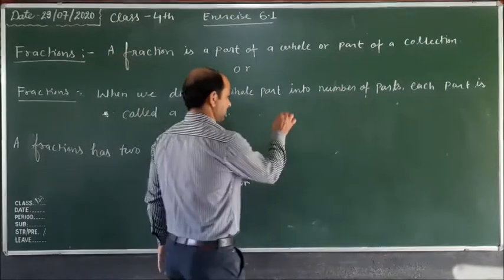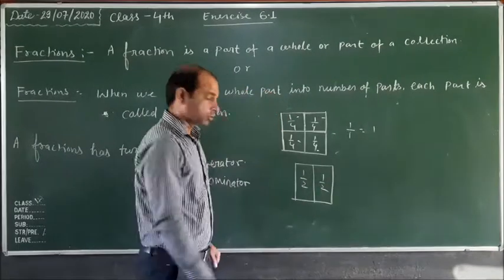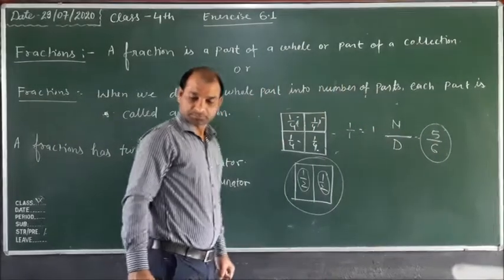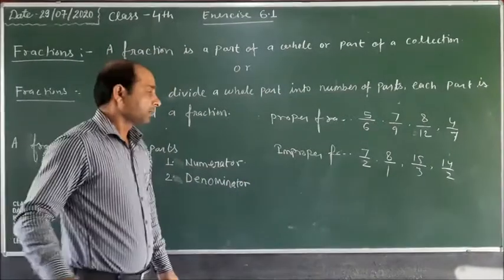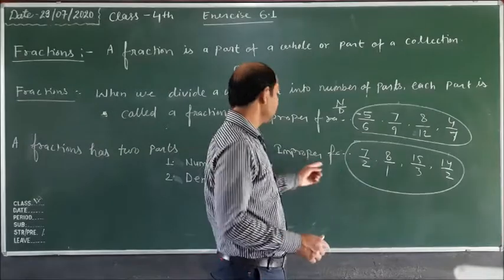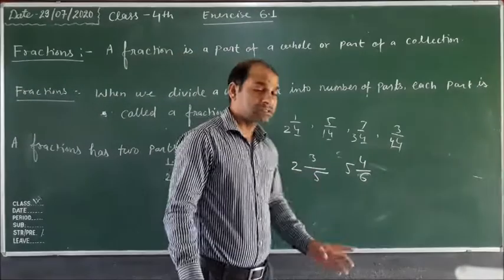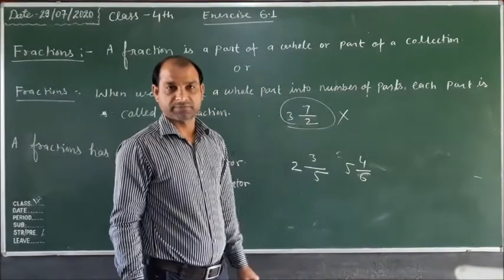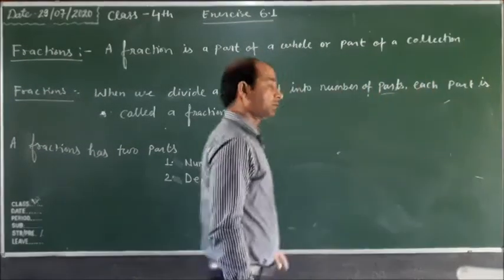Class IV Maths Introduction of Fraction